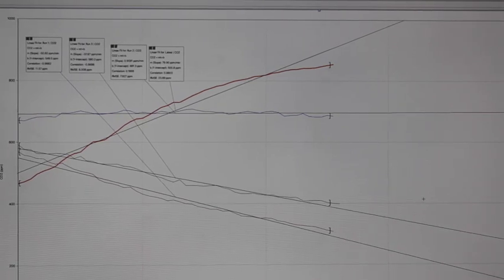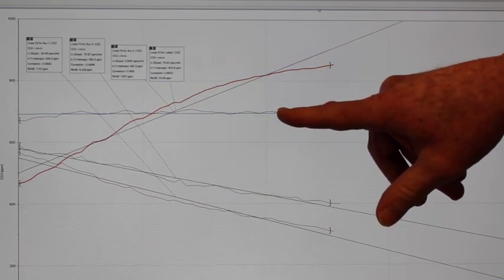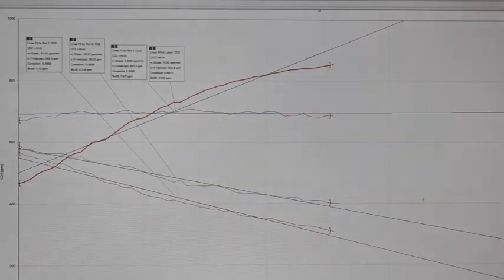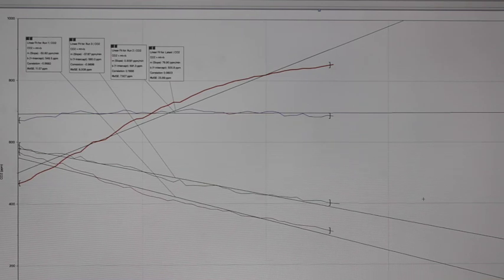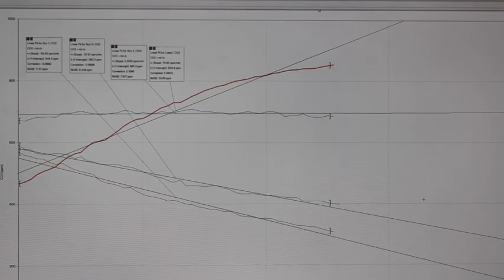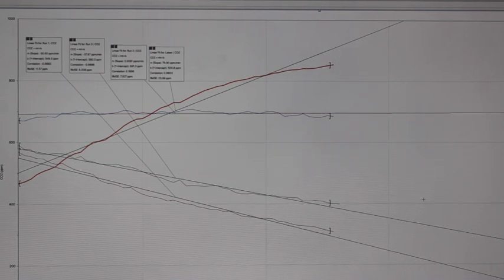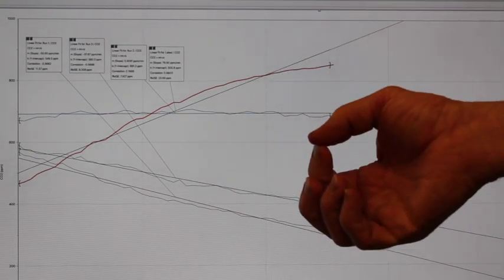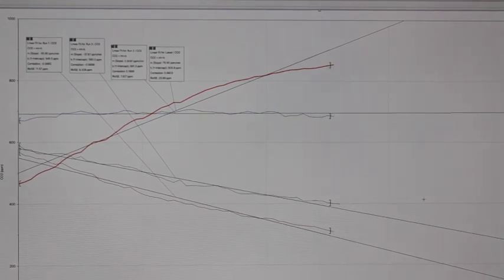Photosynthesis Discussion 2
A discussion for a college level biology lab on photosynthesis.